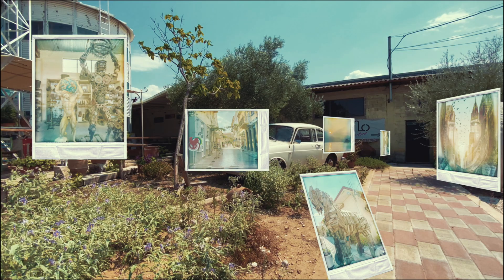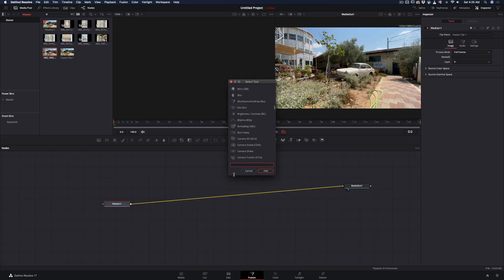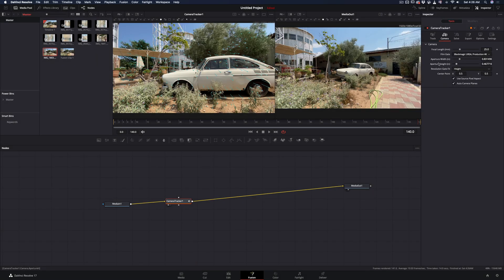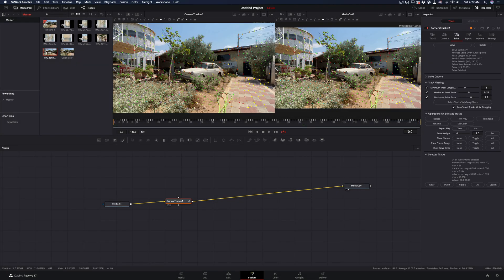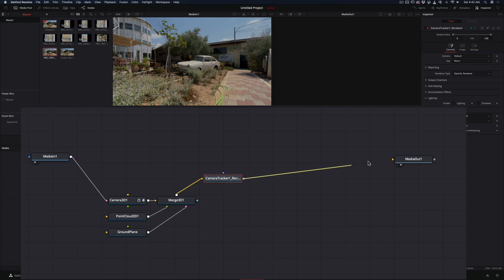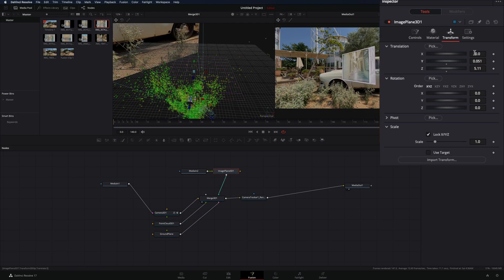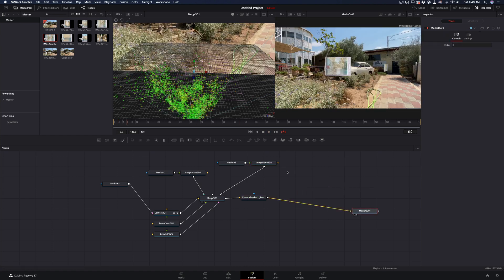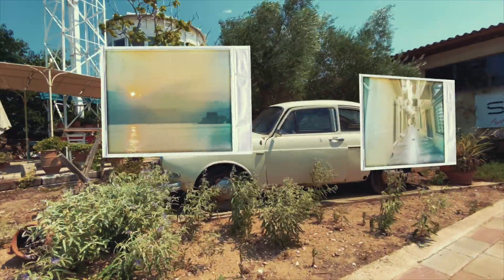How To Make The Floating Polaroid Effect | DaVinci Resolve 17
How to make the floating polaroid effect inside davinci resolve 17